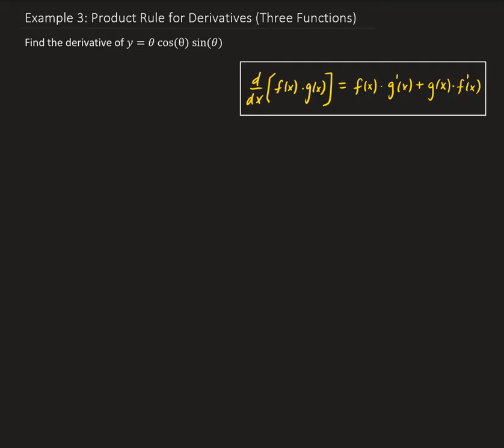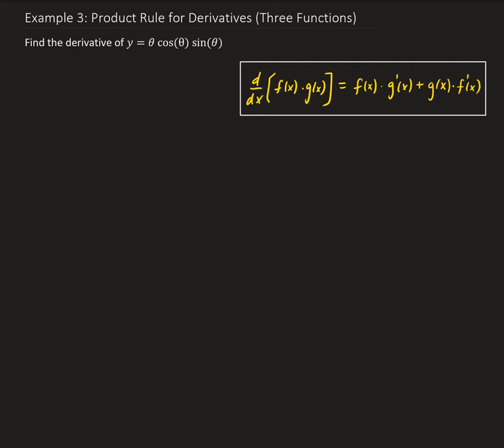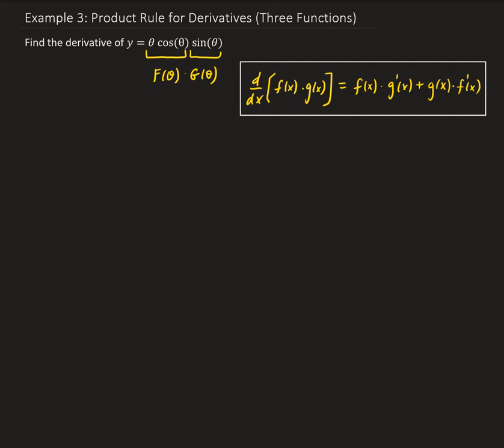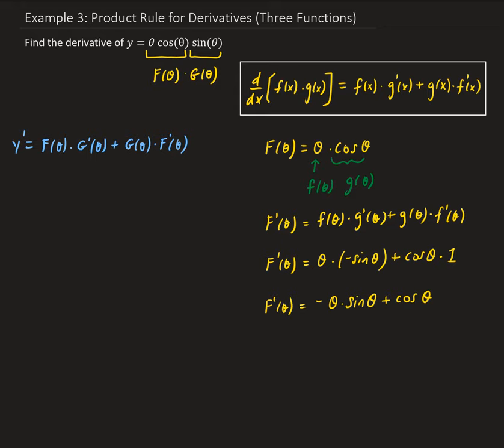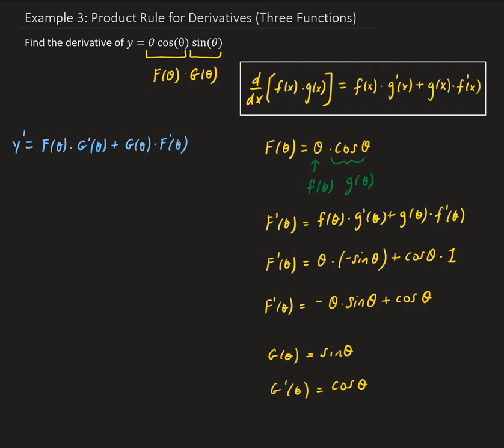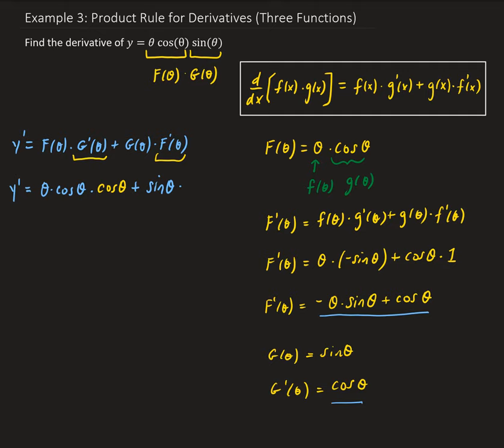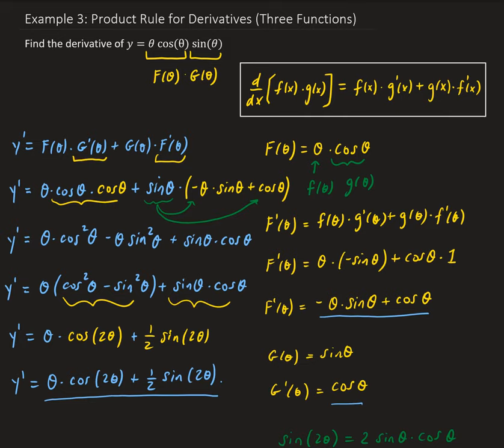Example 3: Product Rule for Derivatives (Three Functions)